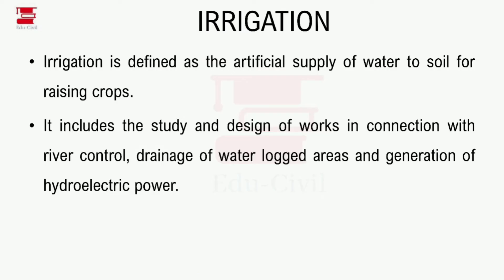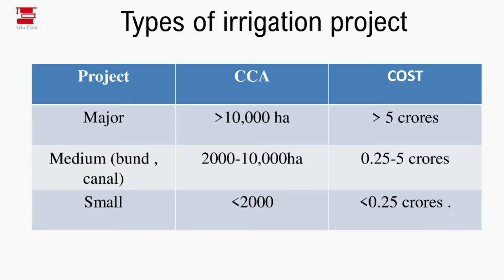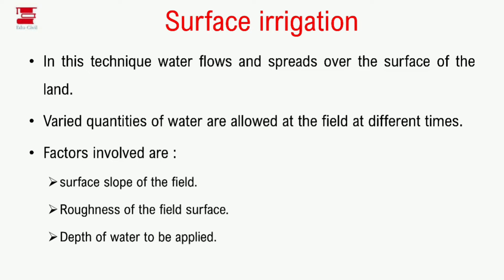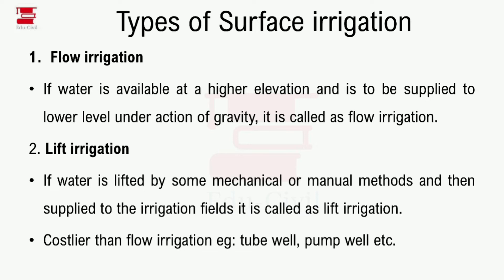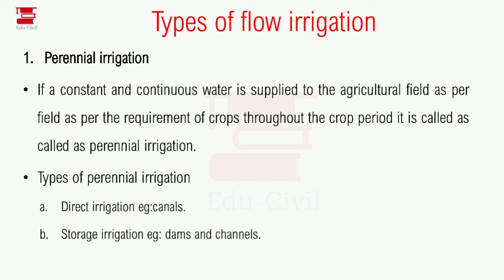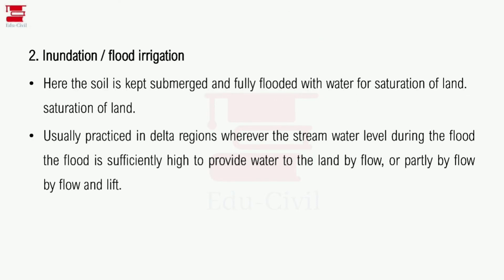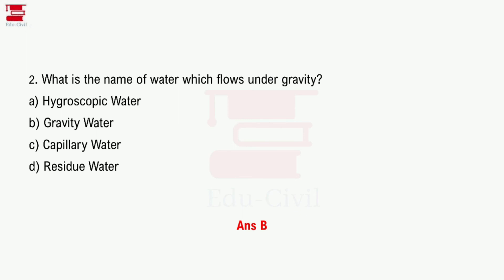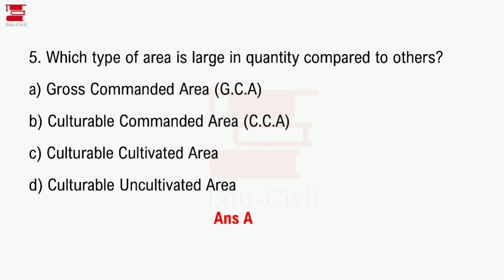IRRIGATION ENGINEERING || THEORY II PREVIOUS QUESTIONS || KERALA PSC || CIVIL ENGINEERING II PART 3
Hi Everyone, Welcome to yet another video on Edu-Civil.

This is a lecture video on Kerala PSC_ Irrigation Engineering.

In this video, we're discussing types of irrigation - Theory & solved question paper

This lecture will be very much useful for candidates preparing for Kerala PSC exams, Civil Engineering and other technical competitive exams.

Edu-Civil channel is intended for those who are preparing for Kerala PSC civil engineering & Kerala PSC LGS/LDC exams, engineering students under KTU and THSLC/VHSE/ITI/Diploma students.